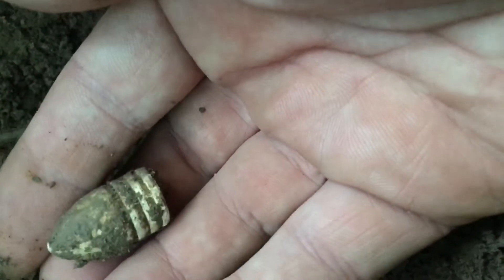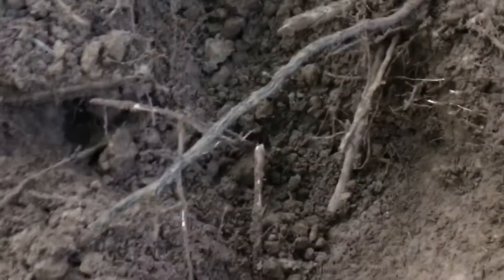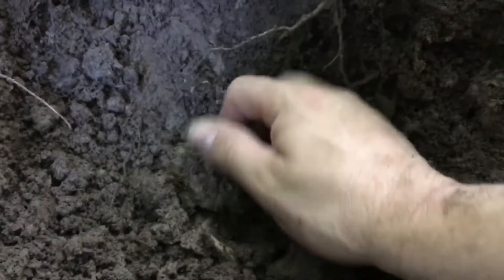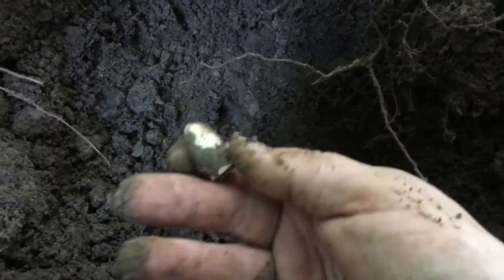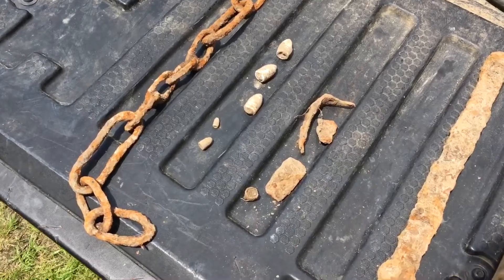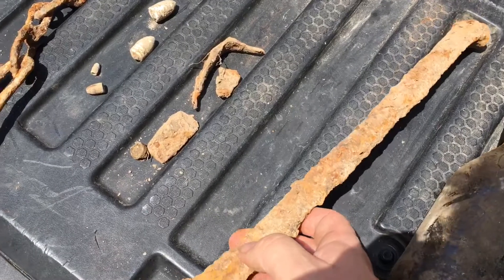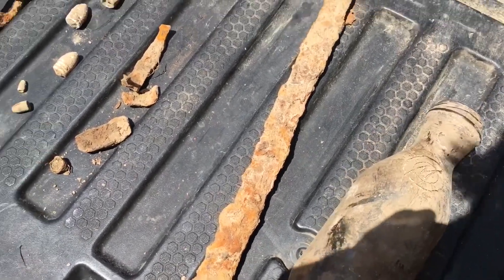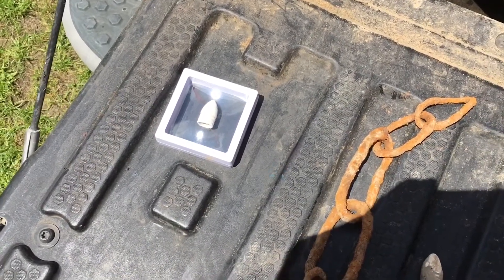Dropped Civil War Bullets Found!!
I do a quick little hunt and find some awesome dropped 3 ringers and a few more surprises! JM Set of 3 pcs Transparent 3D...